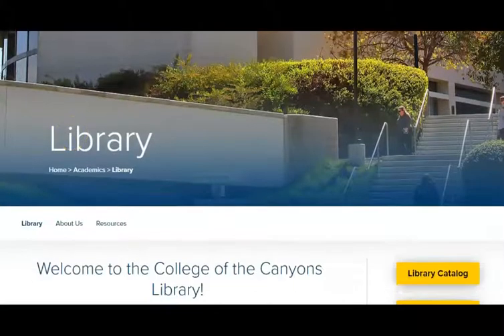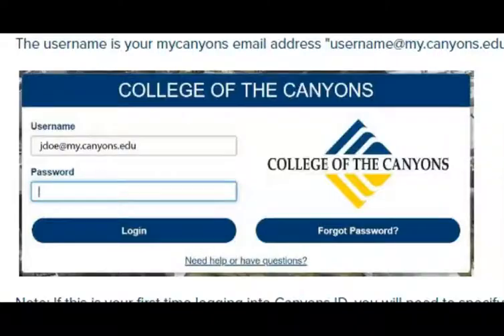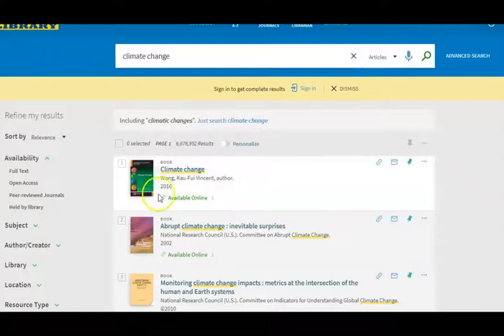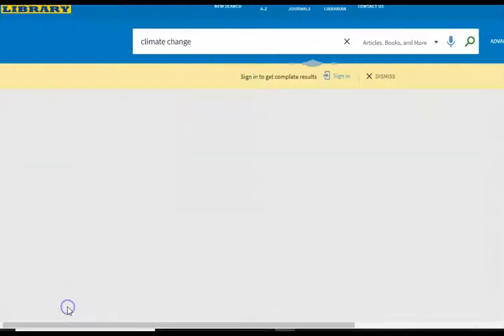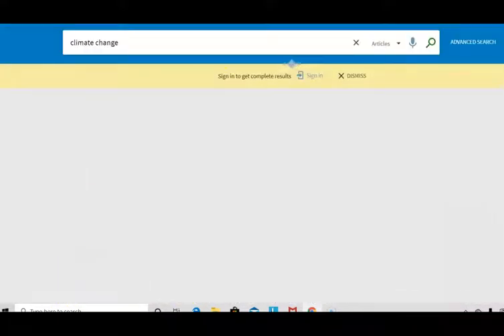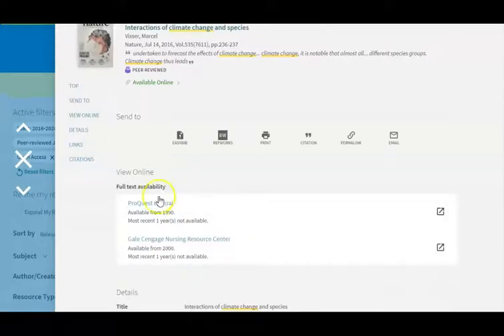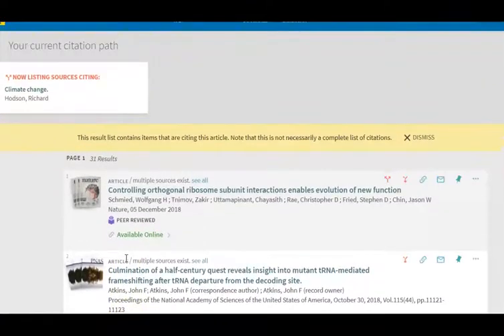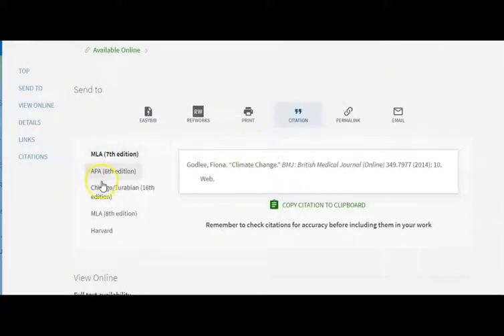Using OneSearch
Learn how to use the COC Library's OneSearch feature.